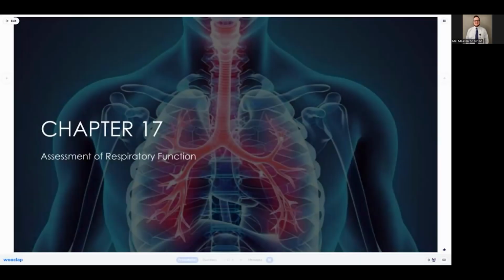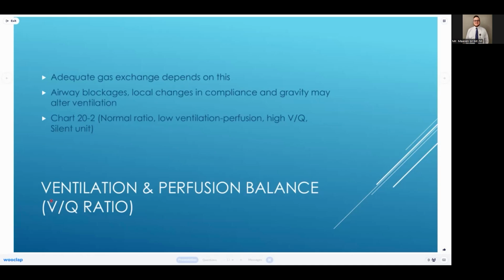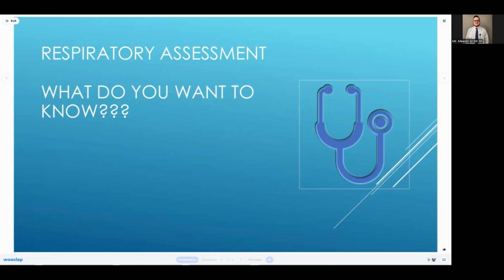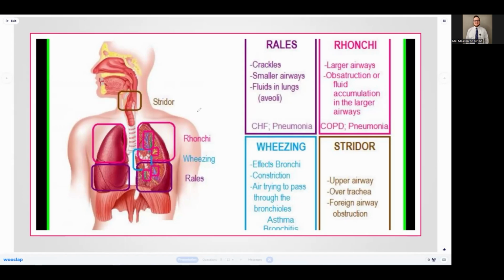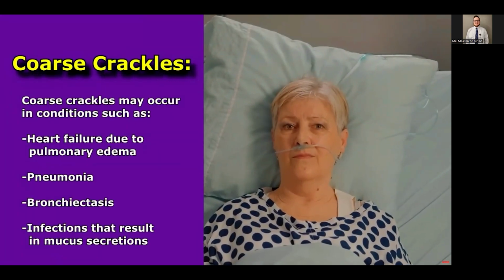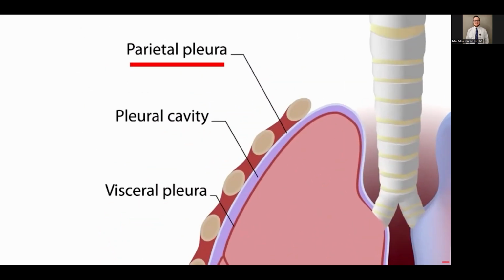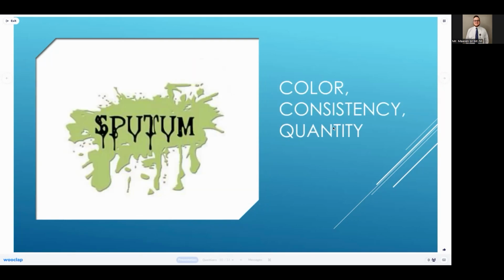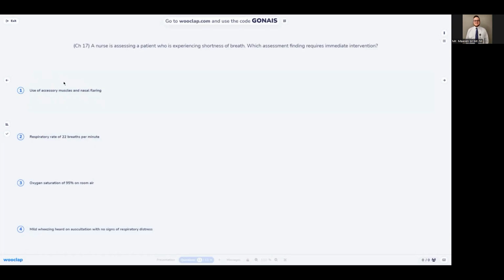Chapter 17 Respiratory Assessment